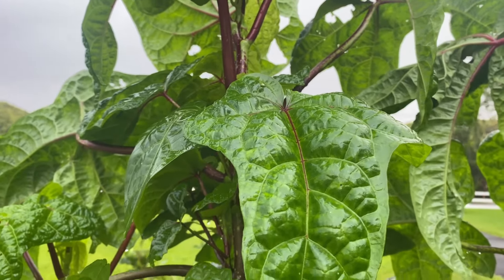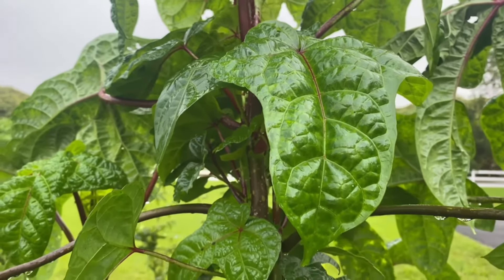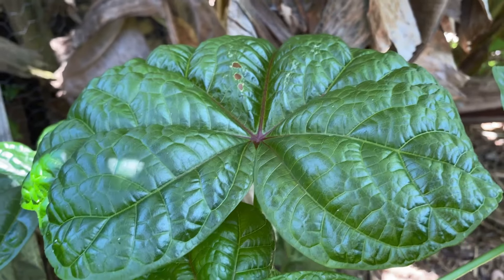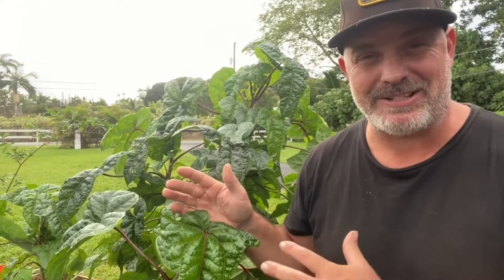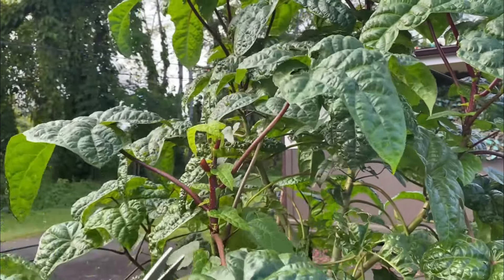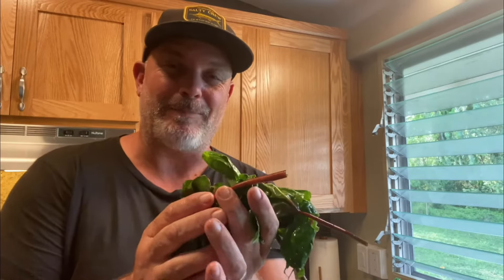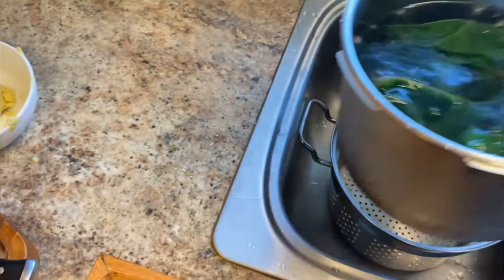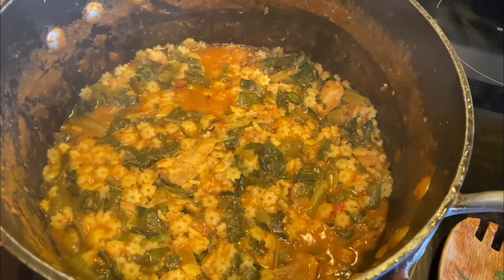LauPele: The Perennial Tropical Green You Should Be Growing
If you're not growing Laupele, or Edible Hibiscus, or Tongan Spinach or Slippery Cabbage, you should be.

Why?  Because it's a delicious perennial green that you can grow really easily.

This video dives deeper into Laupele, how to grow it, propagate it and cook with it.  By the time the video is over, you'll be wanting to know where you can find cuttings of your own.

Preserving Bamboo with Vertical Soak Diffusion, Super Easy Method You Can Do In Your Own Backyard